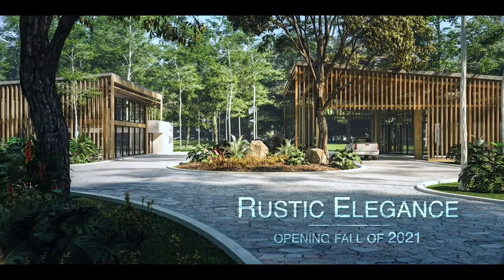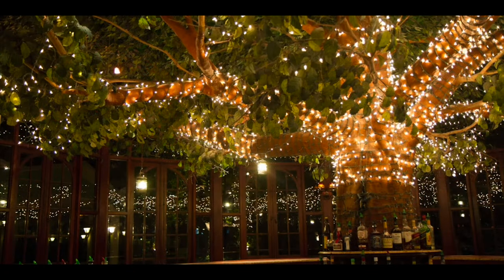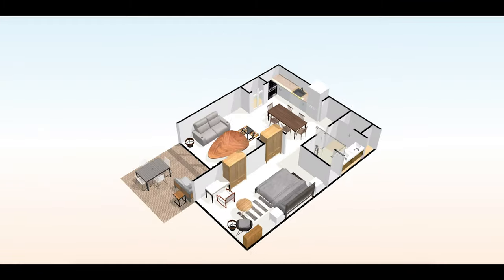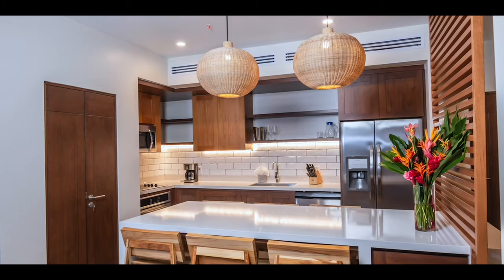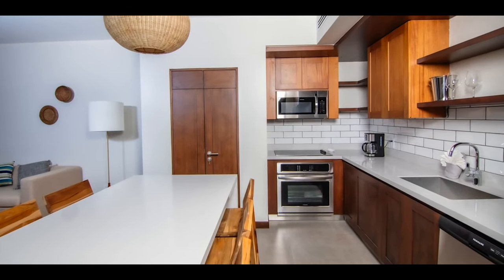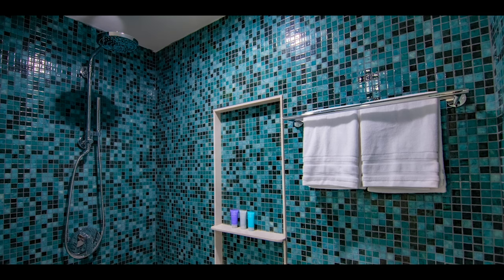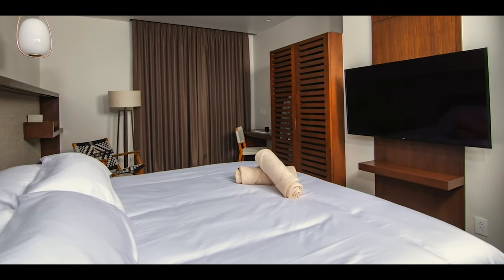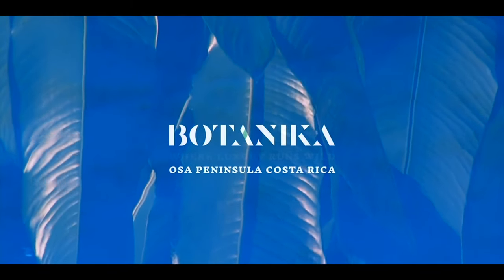Introducing Our New Model Suite at Botánika Osa Peninsula, Curio Collection by Hilton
Welcome to Botánika Osa Peninsula, Curio Collection by Hilton.
The Curio Collection by Hilton is a carefully selected global portfolio of upscale hotels that meet the independent-minded travelers’ desire for local discovery and authentic experiences, while providing the added peace of mind that comes with the Hilton name and the award-winning Hilton Honors program. Botánika will be the first professionally managed residential resort and marina development in Costa Rica, and the first Hilton leisure destination in the country.

Botánika is Located in the Most Biologically Intense Place on Earth

With the Corcovado National Park in your backyard, and the Golfo Dulce in your front yard, this new resort community is ideally located in the heart of Costa Rica’s most pristine rainforest. Acre for acre, the Osa is one of the most fecund flecks of land on Earth. Though it occupies less than a thousandth of a percent of the planet’s surface, it harbors 2.5 percent of the world’s biodiversity.

The peninsula’s assortment of habitats offers refuge to thousands of species, including boisterous populations of scarlet macaws, spider monkeys, and other animals. It is here on the Osa that you will find five species of wild cats and four species of sea turtles on the Pacific beaches. Humpback whales from both hemispheres make their course through the Golfo Dulce fjord to give birth to their young calves.

Come Visit Our Model Suite

Today we are excited and proud to show you the results of extraordinary efforts that have gone into creating what is one of the most beautiful condominium hotel residences you have ever seen. And these Rainforest Residences feature unique layouts ranging from studios to 1-, 2-, and 3-bedroom imaginative floor plans.

A Rustic Elegance That Has No Rival

All homes boast of superior quality of the cabinetry, fixtures, and finishes, and the 1, 2 and 3 bedroom residences offer a living room and dining area which are generous in size, and appointed with custom made pieces, using only the best material and craftsmanship. Rainforest Residences have extra-large terraces, which are perfect for dining, drinking, and resting in the great outdoors.

Modern appliances in the kitchen include top of the line ranges, refrigerators, dishwashers, and microwave ovens. And all bathrooms are generous in size, with modern fixtures, and a private toilet area. Living room and bedrooms are the perfect place to watch your 55” smart TVs, and in the master bedroom you do so from your famous king-size Hilton bed. A good night sleep is almost a guarantee.

All homes feature 10-foot ceilings, quartz counter tops, solid concrete construction, acoustic windows, which ensures both UV protection and soundproof from any unwanted noise outside. We also have the smart home technology that makes your life easier, and so much more.

A Hotel Management Program That Literally Helps You Pay the Bills

For those participating in the optional professionally managed rental program, the owners’ closets are secure and big enough to ensure you always travel light when visiting your new vacation home.

Whether you are planning your next vacation at Botánika, or are considering the purchase of one of our luxury condominium hotel residences, we invite you to come and see for yourself what is indeed one of the most beautiful suites you will ever see.